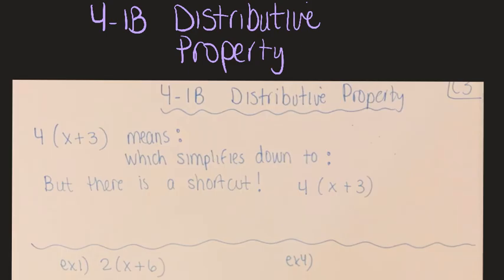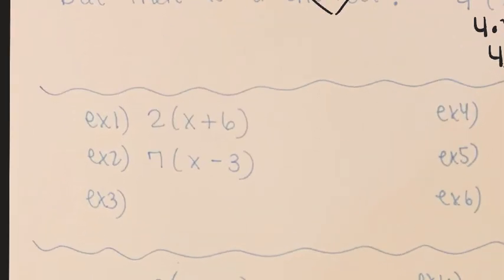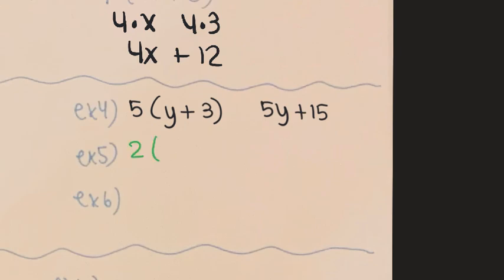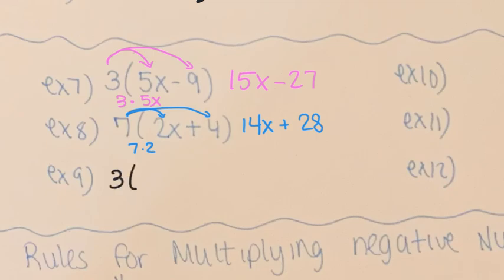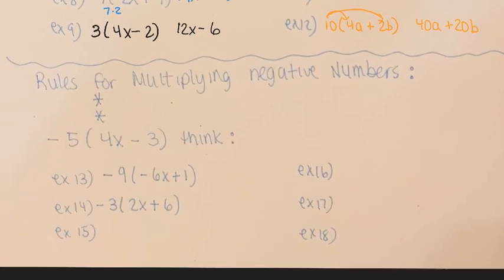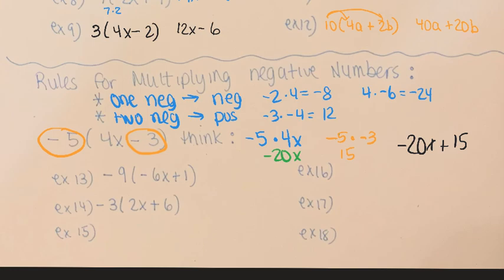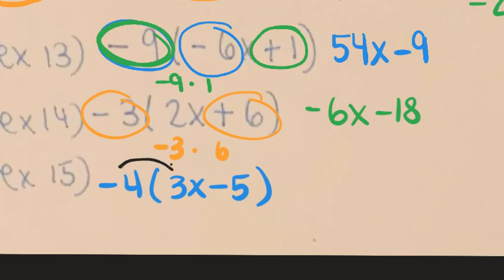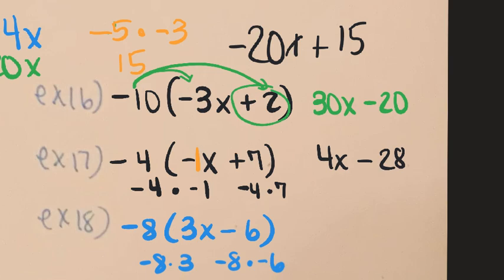4-1B course 3